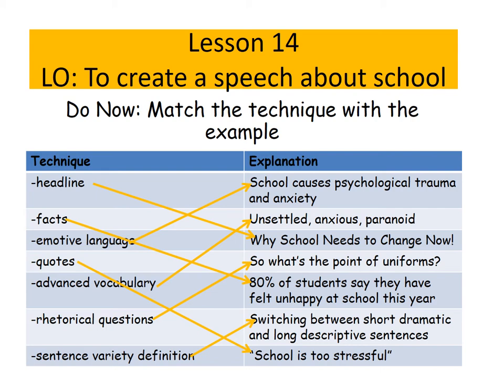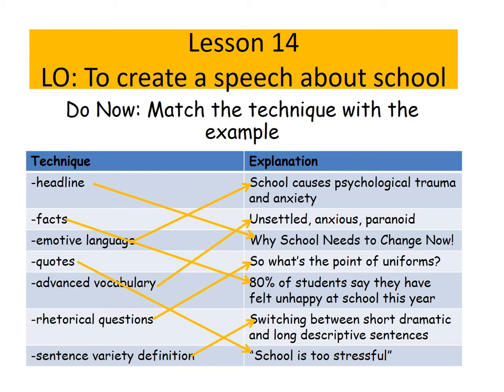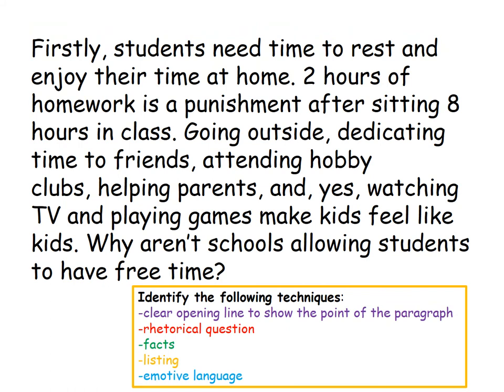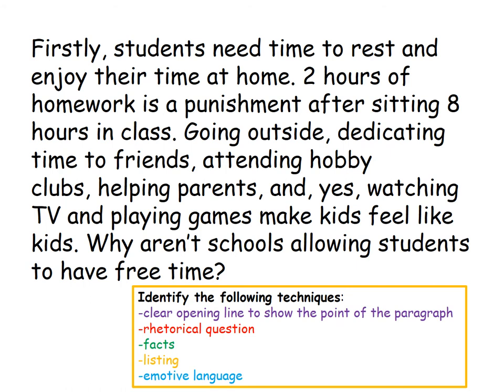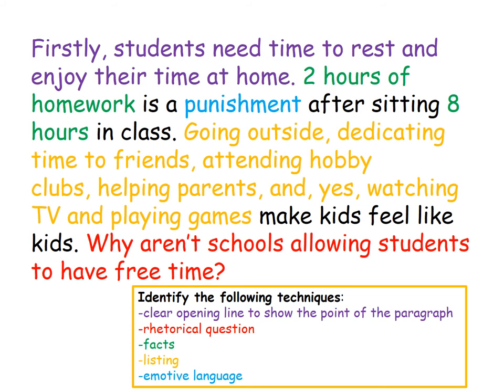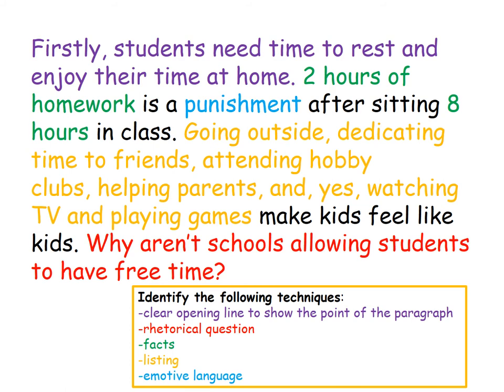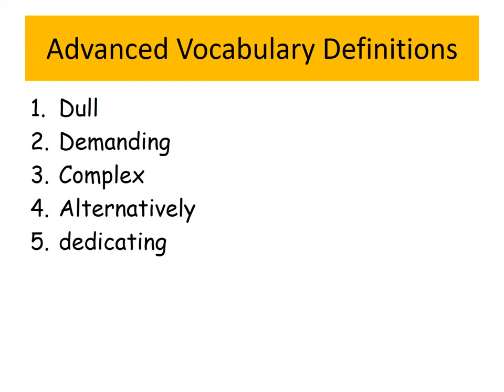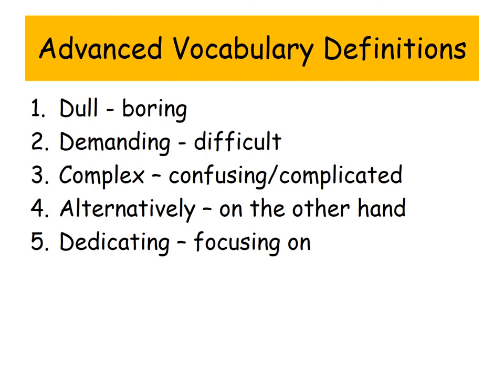English Year 7 Lesson 2 Non Fiction LP